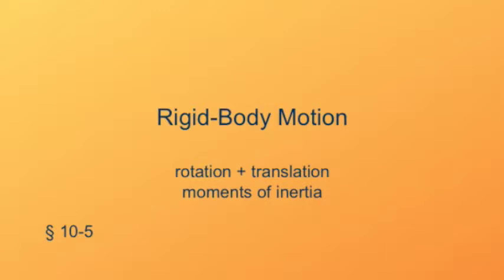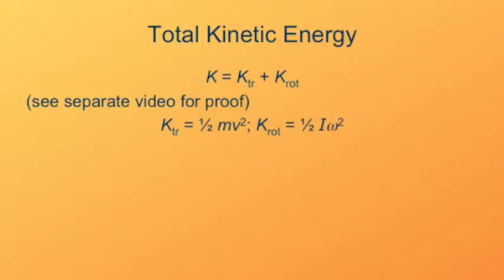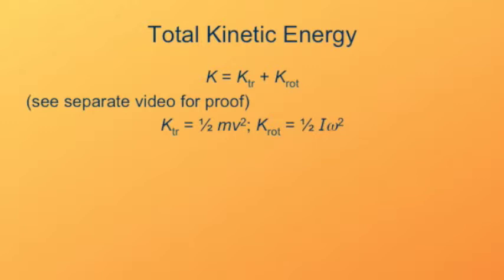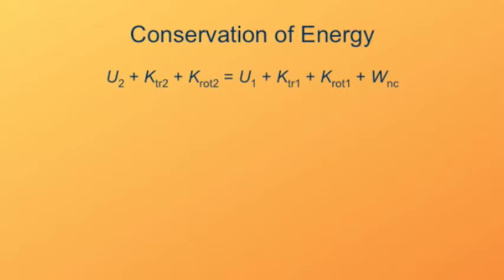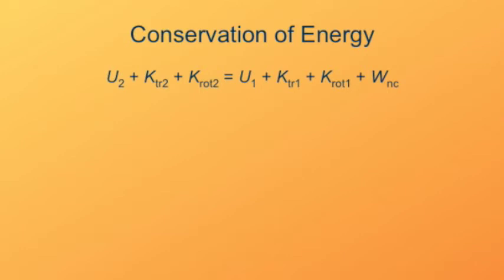RotKtot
How rotational kinetic energy figures into conservation of energy.  (It counts.)